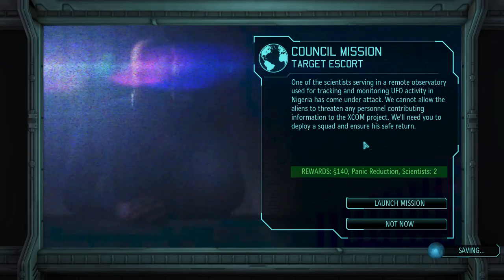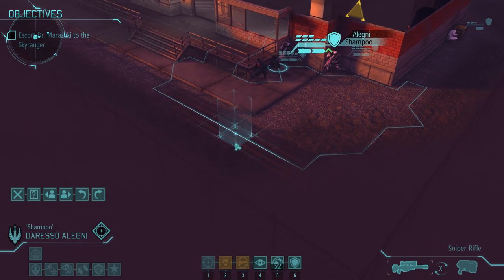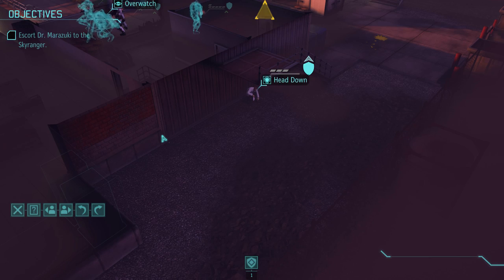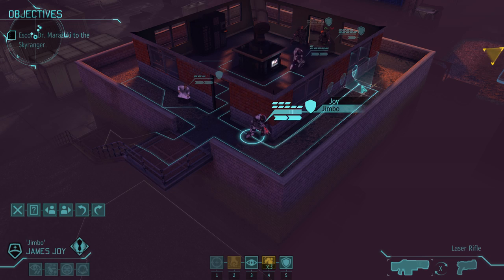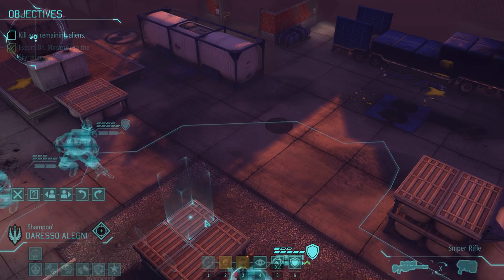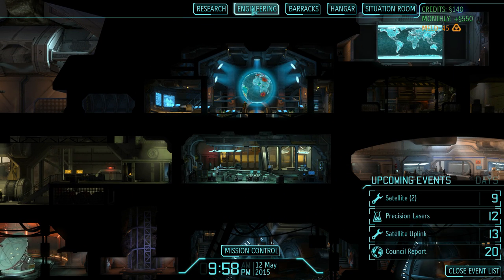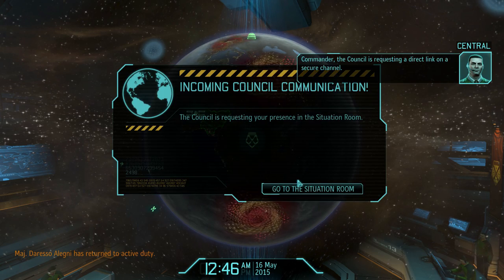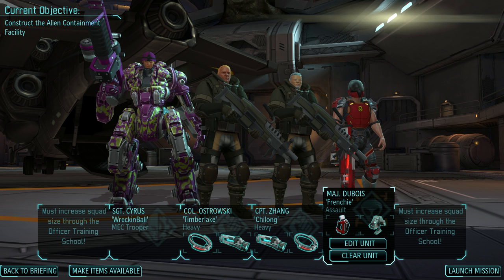Let's Play XCOM Enemy Within ARMY OF FOUR - Part 15 - Marazuki Escort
XCOM ENEMY WITHIN IRONMAN IMPOSSIBLE ARMY OF FOUR.

XCOM: Enemy Within is the expansion to the 2012 Game of the Year award-winning strategy game XCOM: Enemy Unknown. Enemy Within adds an incredible array of new abilities, upgrades and weapons to combat new enemy and alien threats. This expansion also introduces new maps and missions, new tactical and strategic gameplay, and new multiplayer content providing a fresh new gameplay experience.